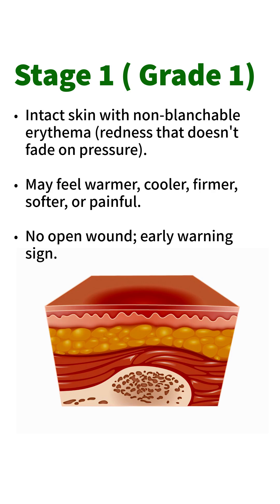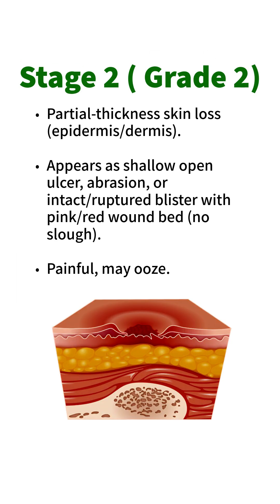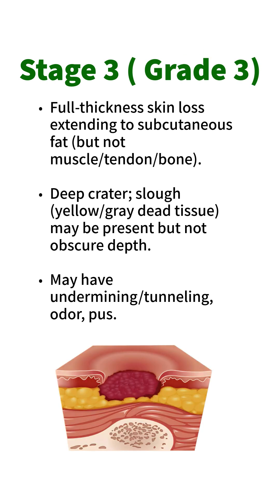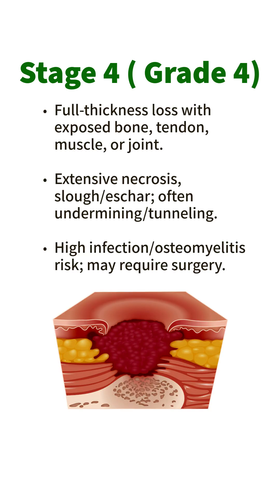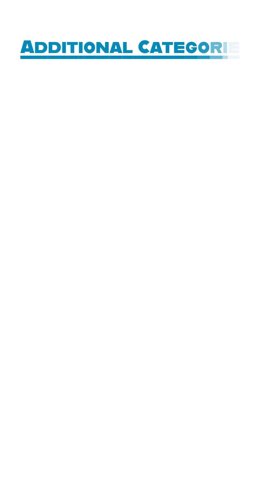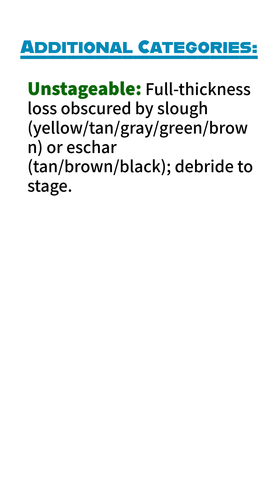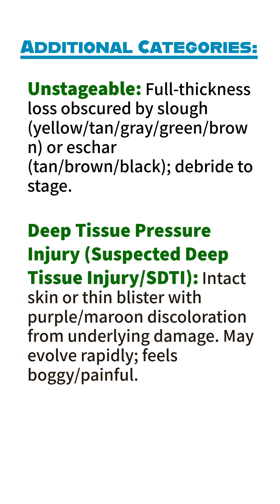Stages Of Pressure Ulcers (Bed Sores) | The Docsaab’s Diary